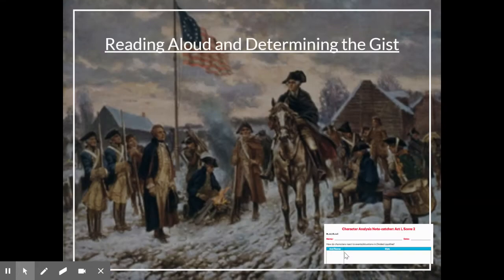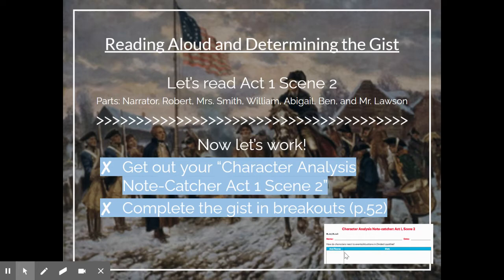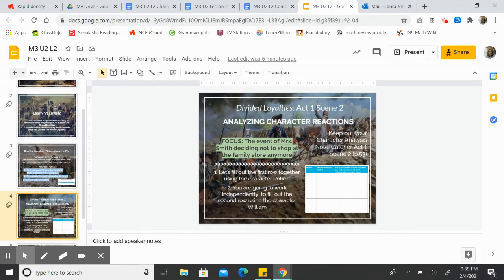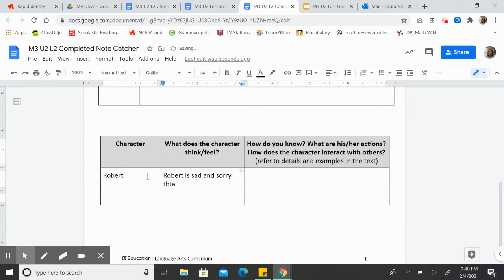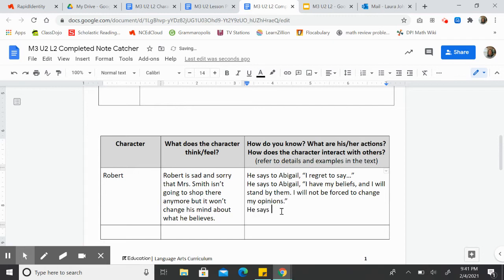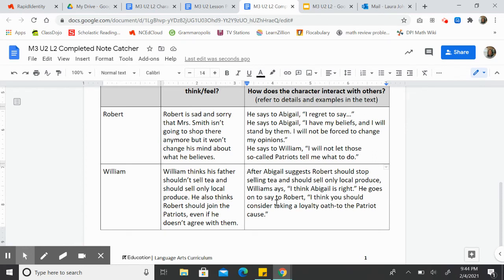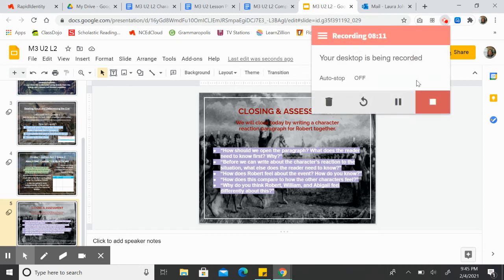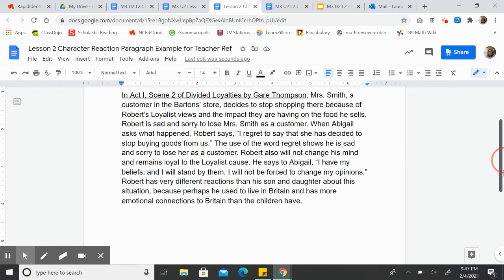M3 U2 L2 EL Module Lesson